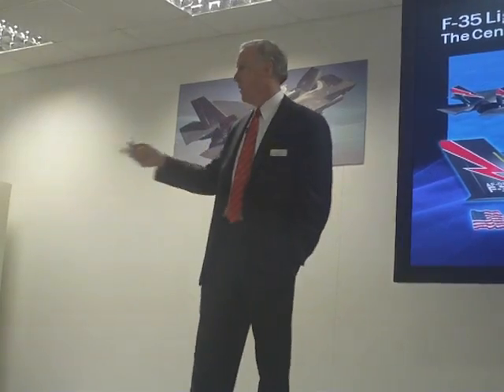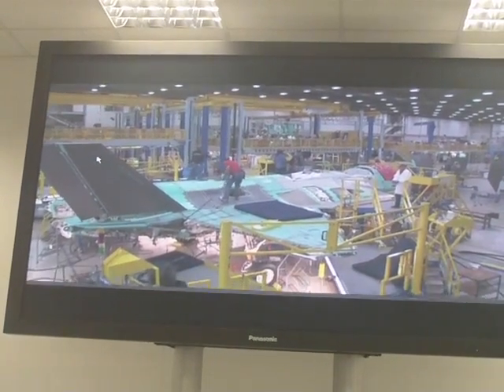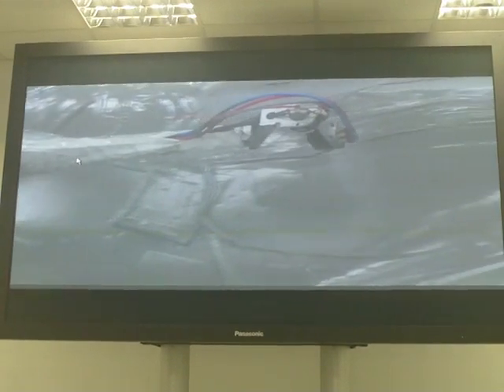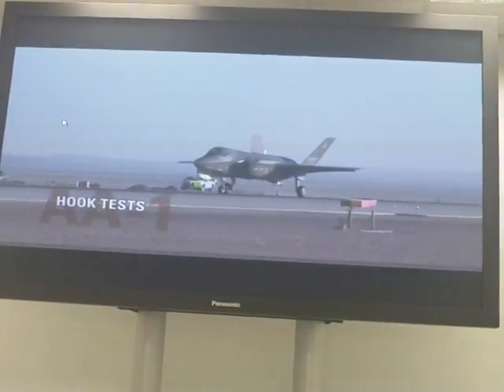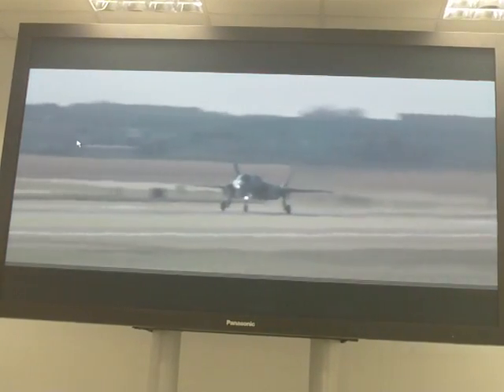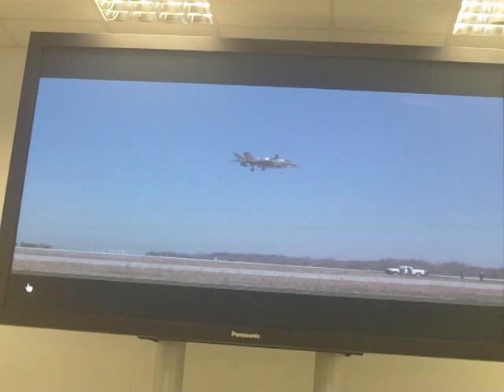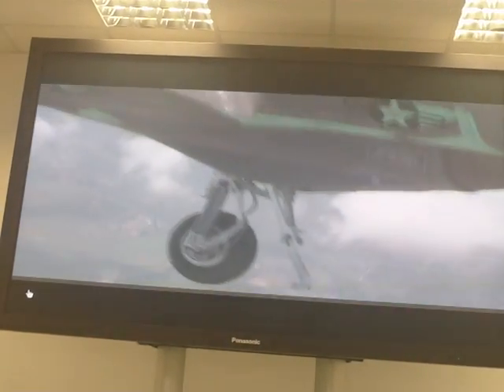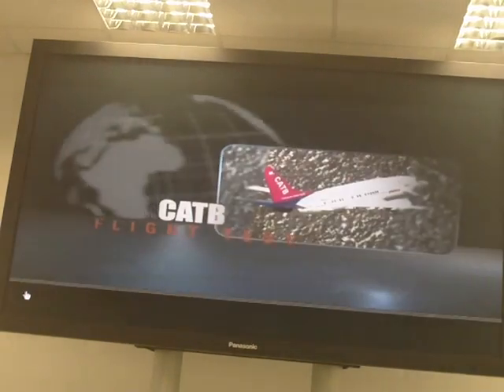F-35 press briefing Farnborough 2010 (Burbage part 1)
Lockheed Martin hosted a press conference about the F-35 on 19 July at the 2010 Farnborough Air Show. This is the first part of the presentation and program update by Lockheed vice president Tom Burbage.